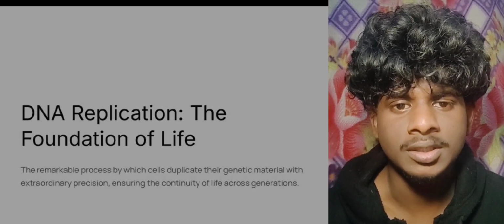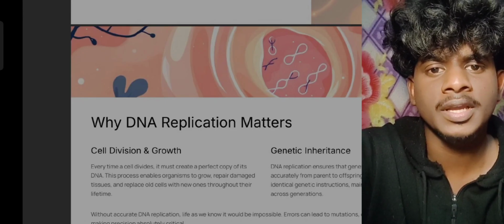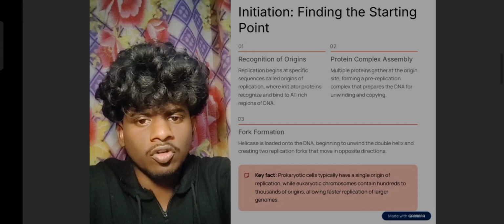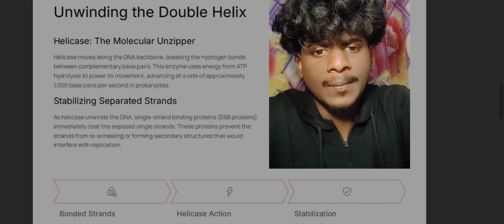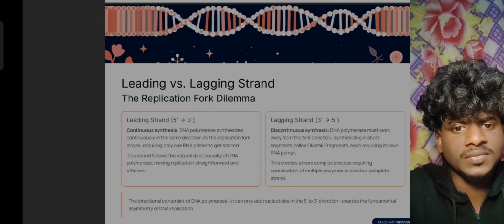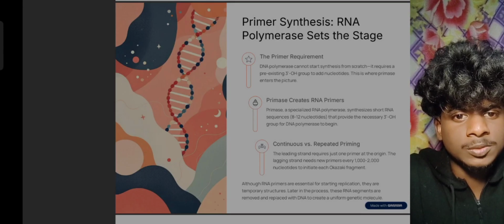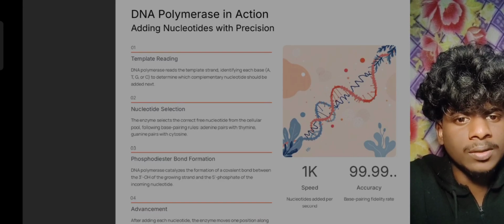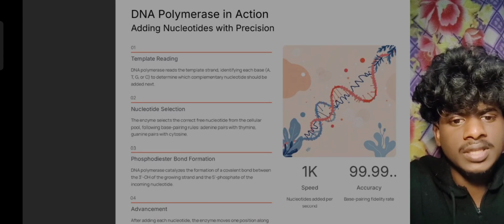OF WHAT IS DNA REPLICATION AND DNA REPLICATION FOUNDATION OF LIFE